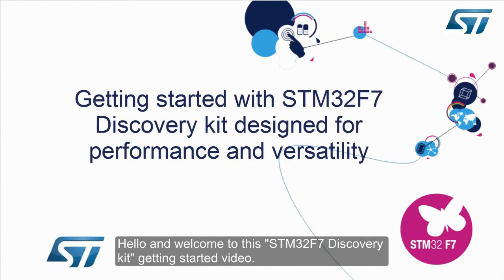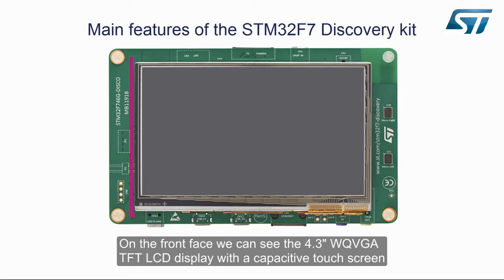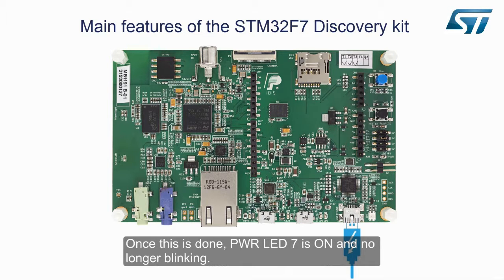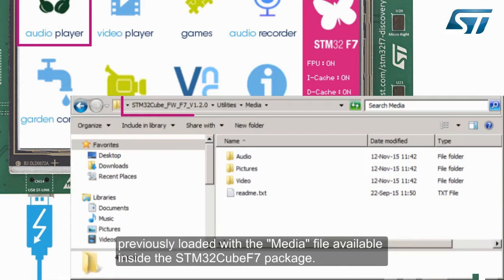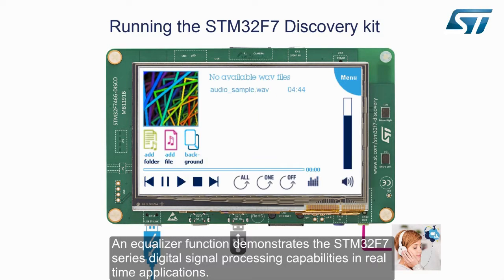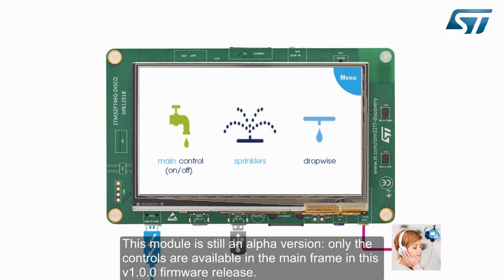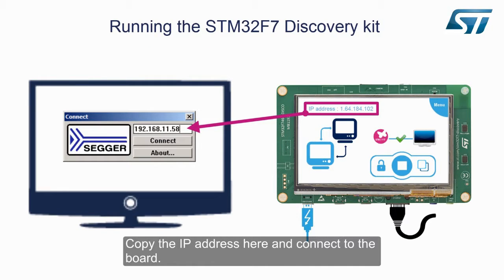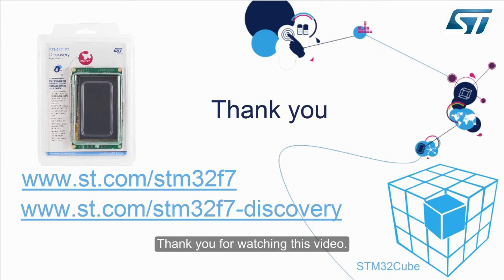Getting started with STM32F746 discovery kit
Learn more about the STM32F7 series exiting features and high-performance form with the STM32F746G-DISCO discovery kit